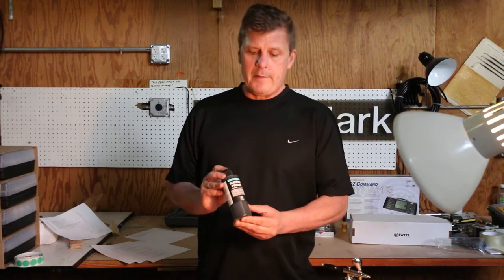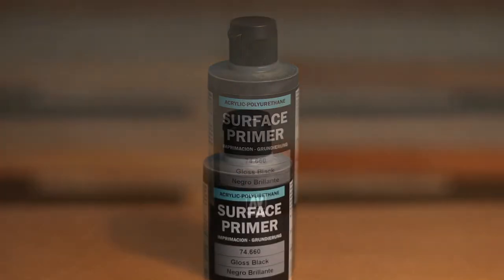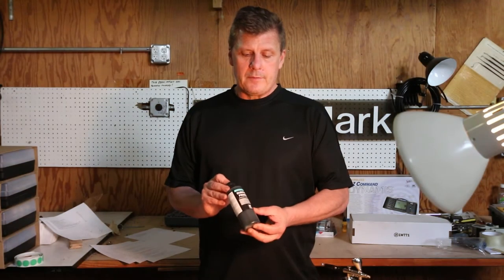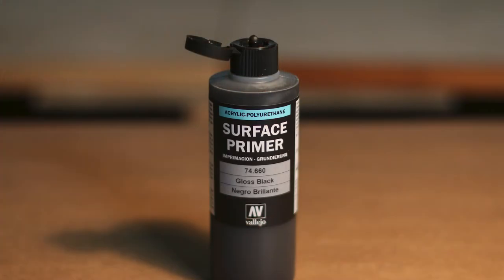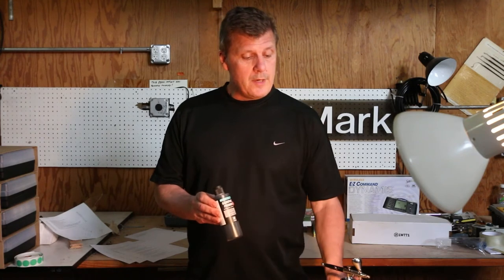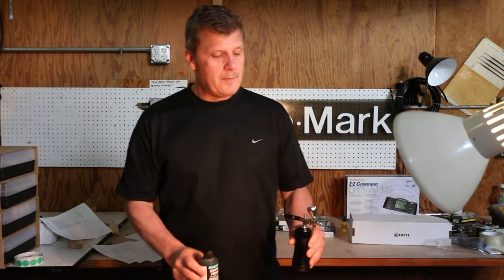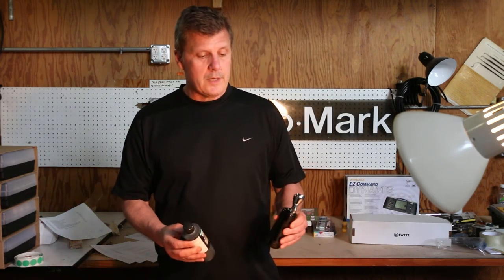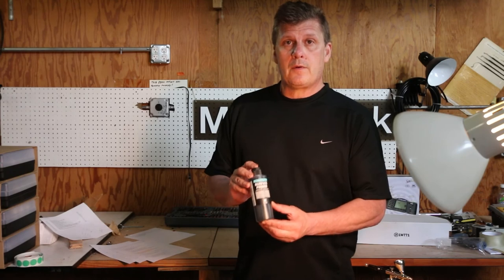#89951 Black Surface Primer (200 Ml / 6.76 Fl Oz)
-Use before painting to create uniform color and texture
-Apply with an airbrush or paint brush
-Use on plastic, metal, paper, wood, fiberglass, ceramics, and more
-Has a quick drying formula
-Can airbrush with or without thinners